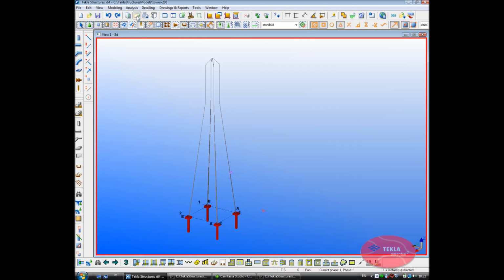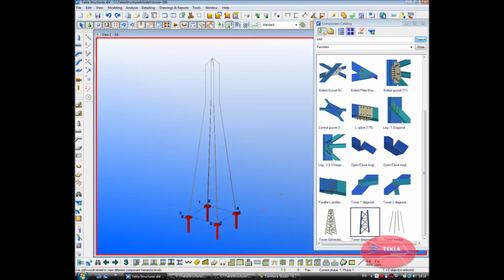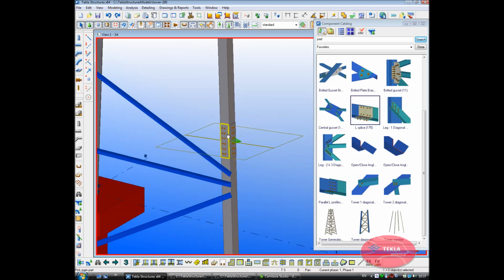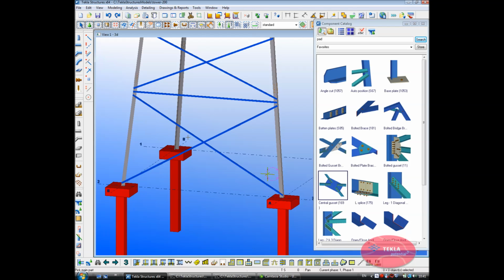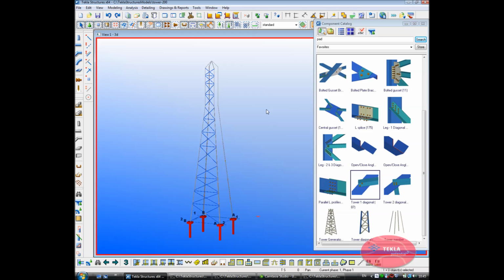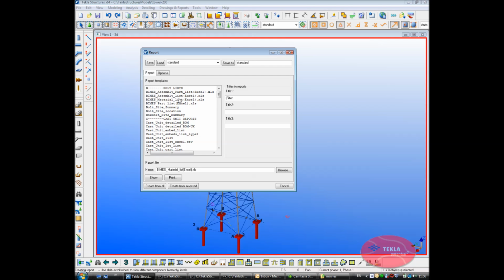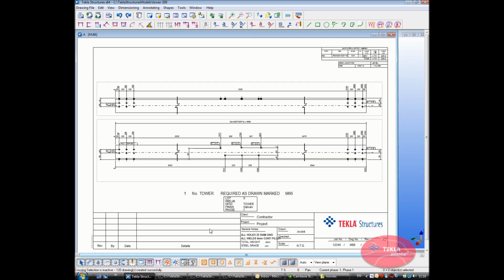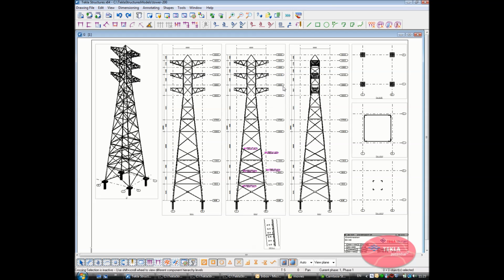Modelagem de Torres de Transmissão em Tekla - Parte 02/02